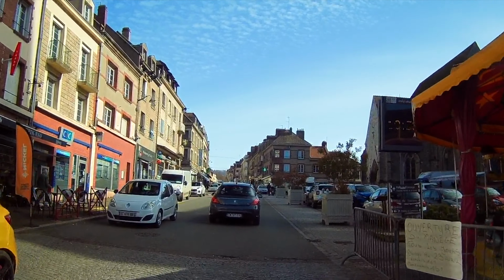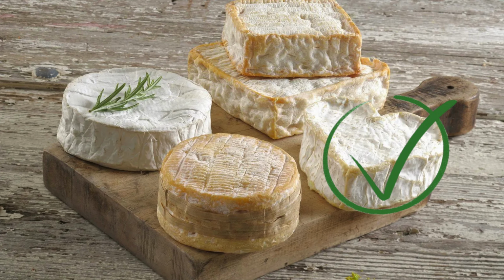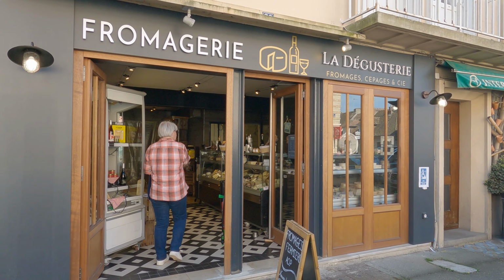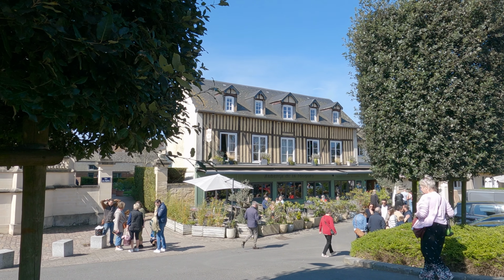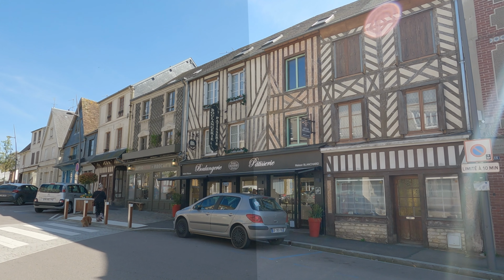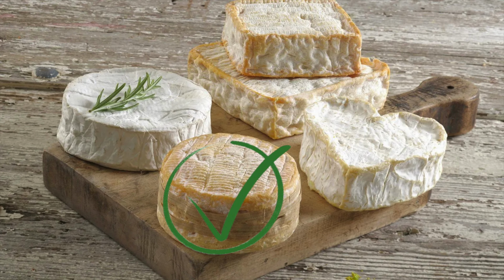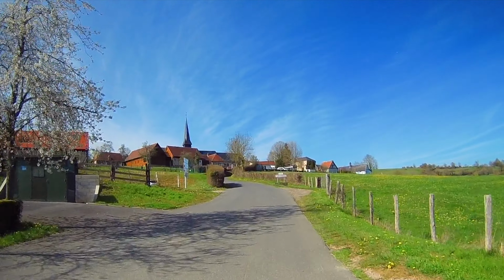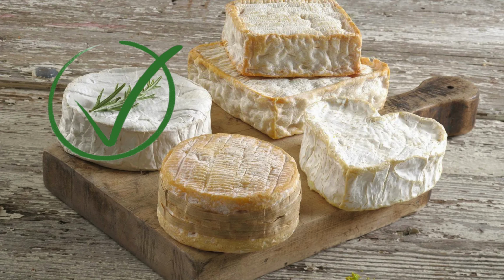Normandy Ep:6 The Normandy Cheese Tour - Neufchâtel, Pont l'Eveque, Livarot and Camembert.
Welcome to our little channel.
Normandy 2023 is our new mini series from our French Adventures, come with us on our Easter break as we explore some well known and less well known spots in Normandy France, in this, Ep:6 we take the Normandy Cheese tour visiting the four A.O.C ( appellation d'origins contrôlée) cheese towns, Neufchâtel-en-Bray, Pont l'Eveque, Livarot and Camembert.
Have a cup of tea, sit back and find out how we got on.

We are looking forward to sharing our two weeks  Easter travels in La Belle France exploring the Normandy region in France.

Please come along with us and enjoy the views.